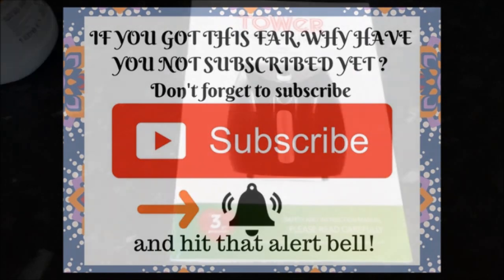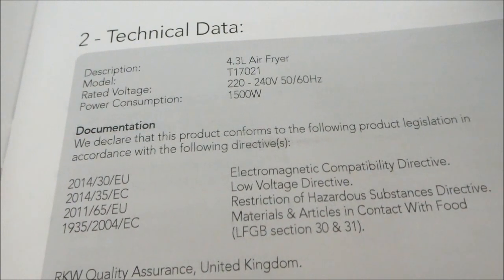IS FRYING OUR FOOD HEALTHIER? REVIEW OF THE TOWER T17021 AIR FRYER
So I bought the Tower T17021 Air Fryer and asked myself the question, is frying your food healthier in an air fryer?  Lets find out!

I found this one to be fantastic so I thought I would share the love, I have actually found it cheaper on amazon so here is a thank me later lol!

I am a 50 something travel enthusiast who also loves their home town which is Margate; also love food, cycling and travelling!

If you are ever in Margate and you need a place to stay check out my Airbnb!
You also get £25 credit if you use this link!

Or if you want to become a Airbnb Host yourself here is my link to get you started

Camera: My Android phone Samsung Galaxy Note 4 Canon Powershot D30 Action Camera - Blue my vlogging camera - Panasonic DC-GX800KEBK Lumix G Compact System

Music on intro: Chronixc - Likes